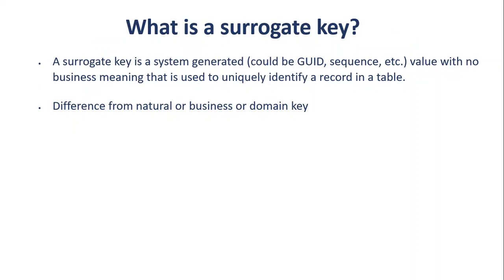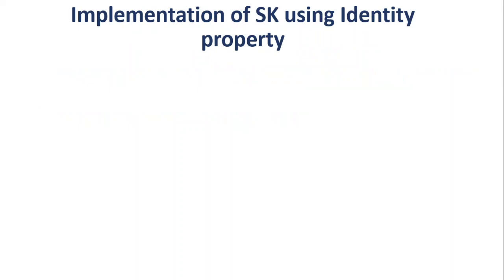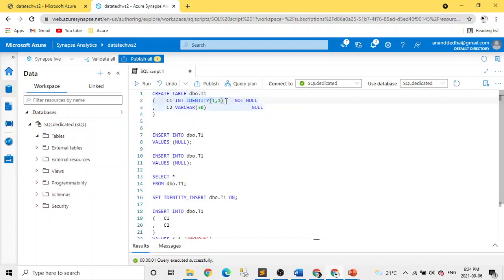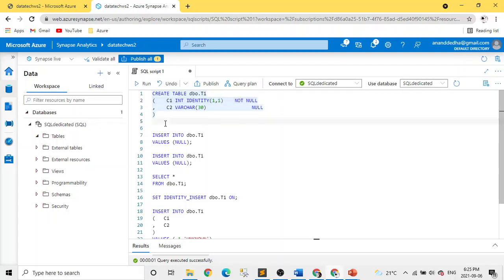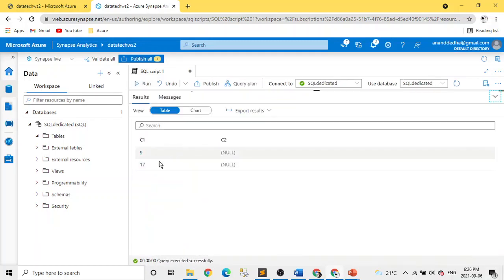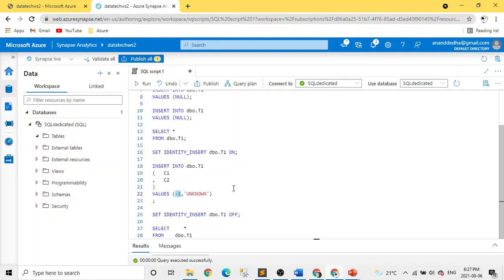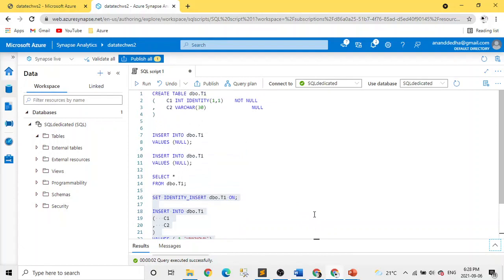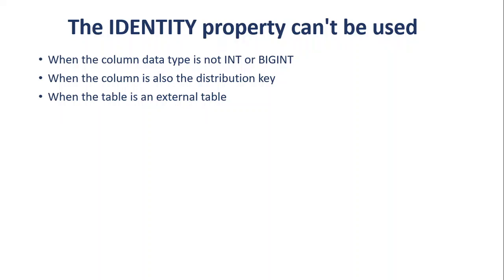12. Data Engineering on MS Azure DP 203 (Data Processing) - Surrogate Key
AzureDP203​​Certification​​

Azure DP 203
Azure Data Engineer
Azure DP 203 certifications